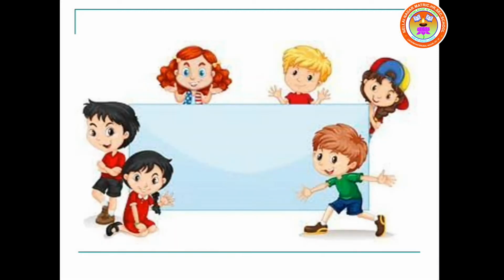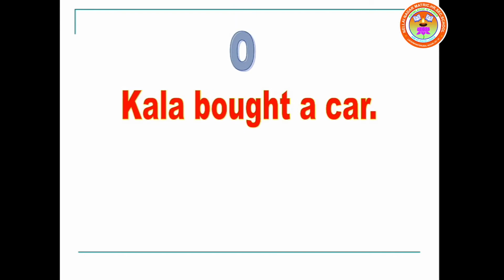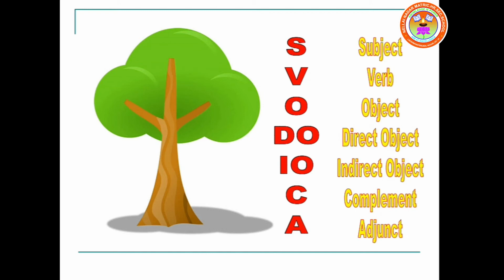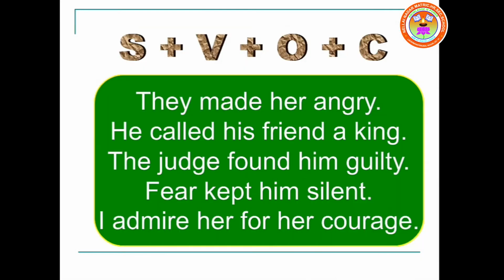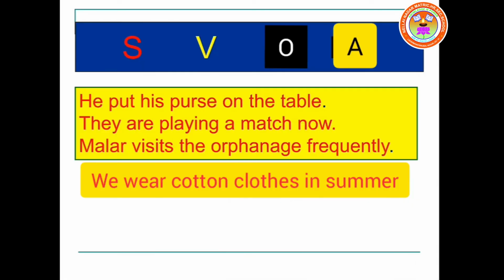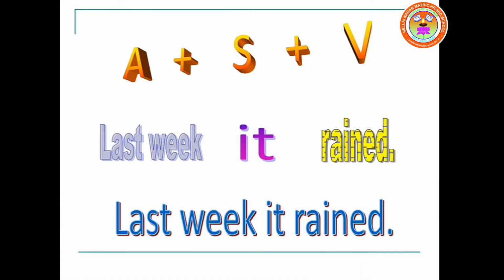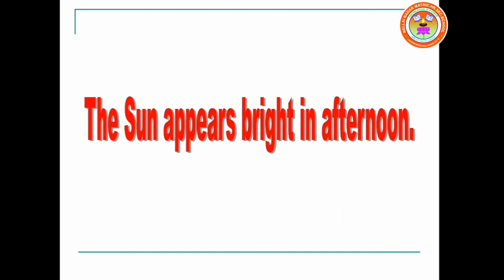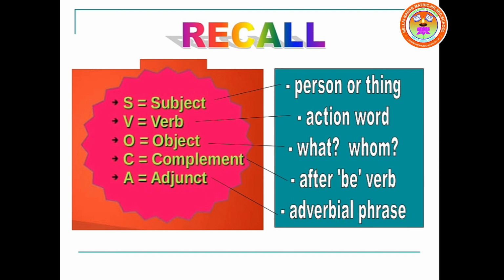STD-VIII ENGLISH ( SENTENCE PATTERN)